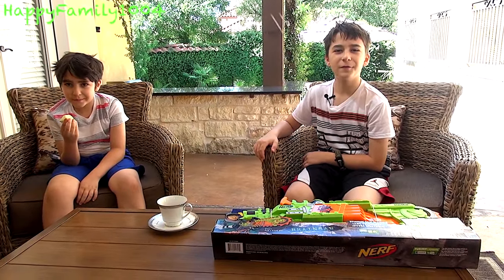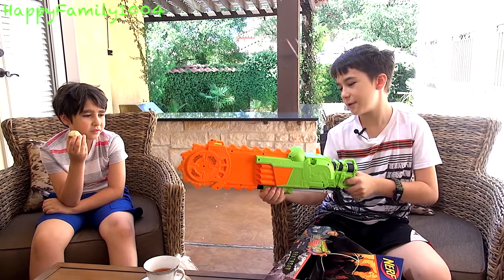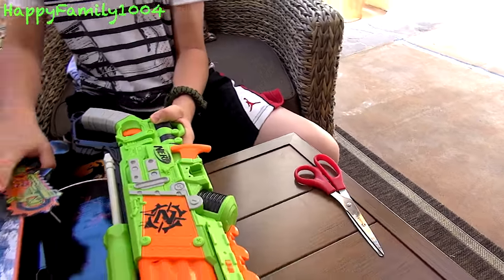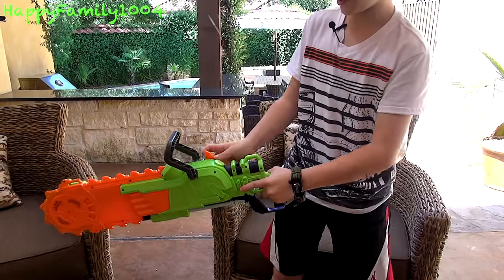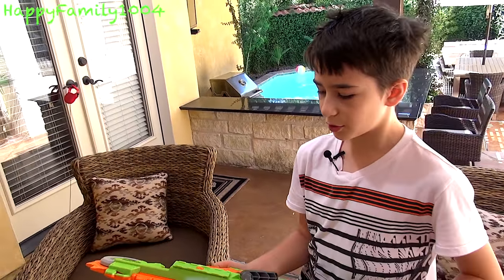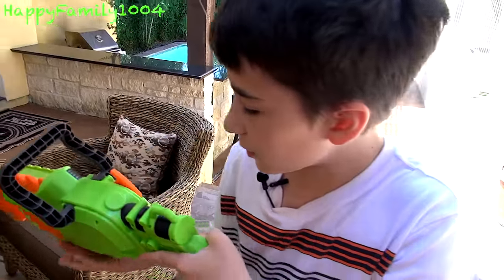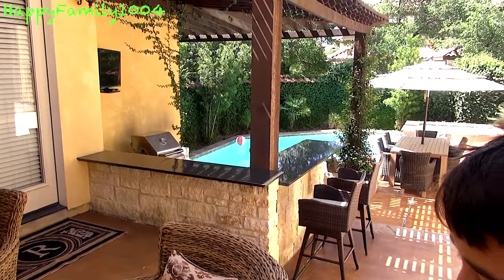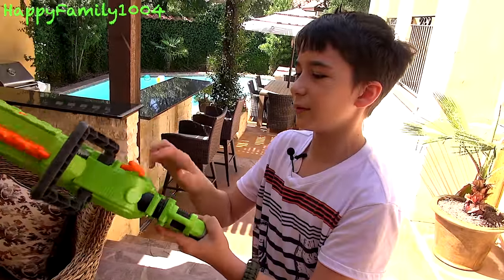NERF BRAIN SAW with Robert-Andre!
Robert-Andre is unpacking/unboxing, reviewing and demonstrating the NERF BRAIN SAW!